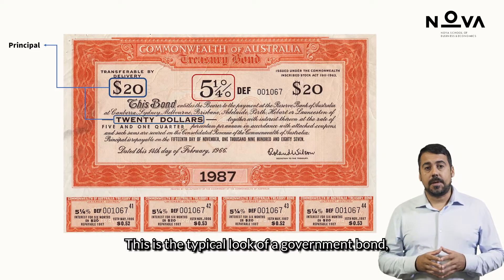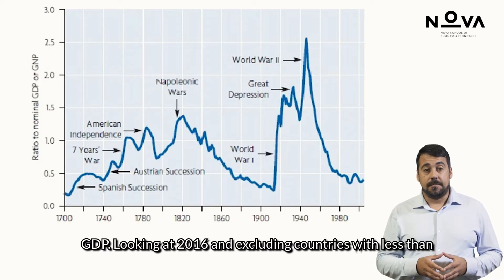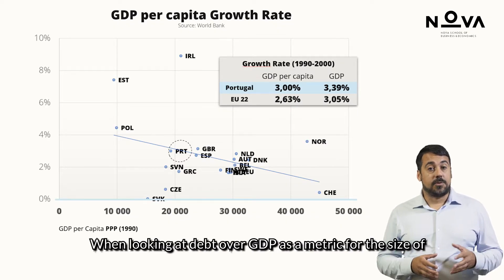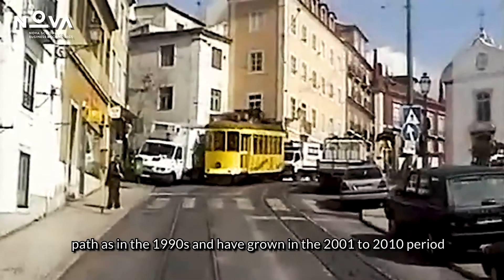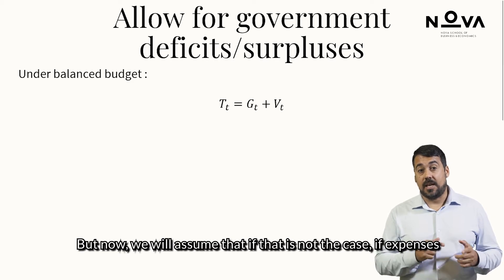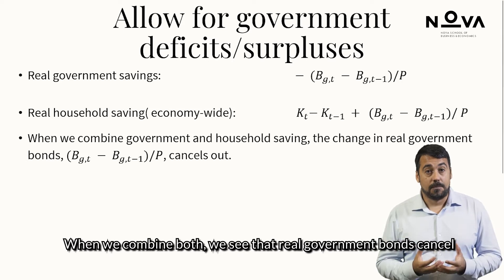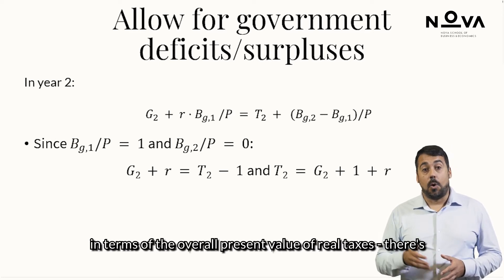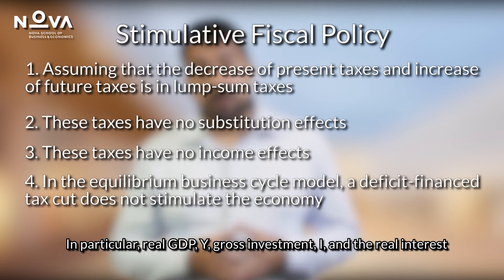25 Part IV 3 - Government Debt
In this last video concerning fiscal policy, we go through government debt and ricardian equivalence as well as factors that may break it.